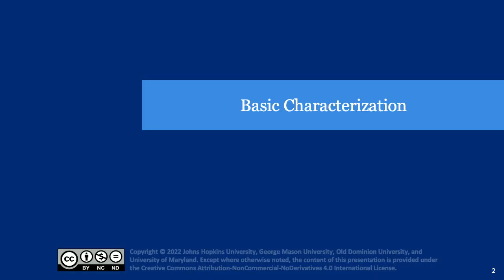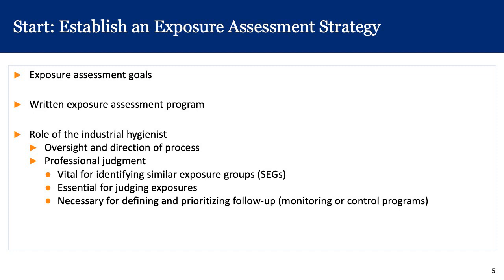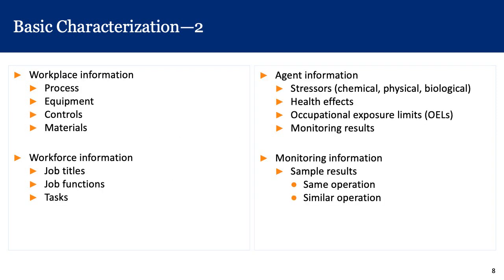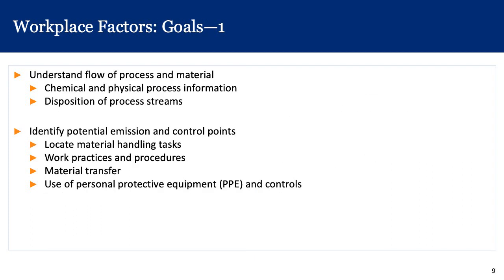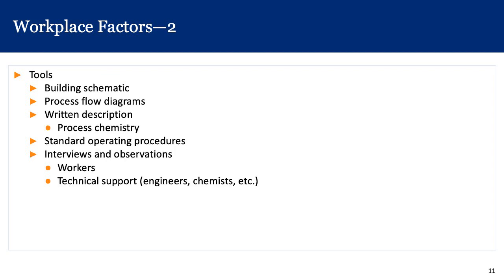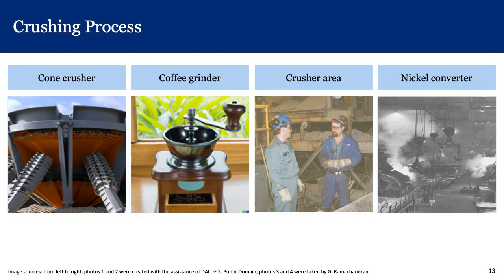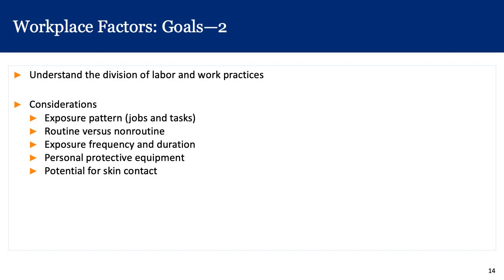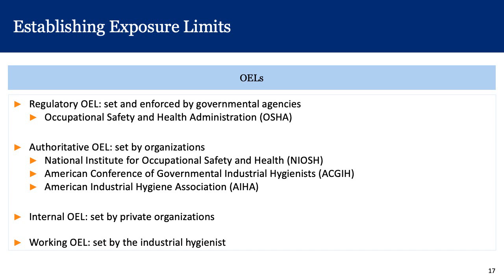01 Basic Characterization